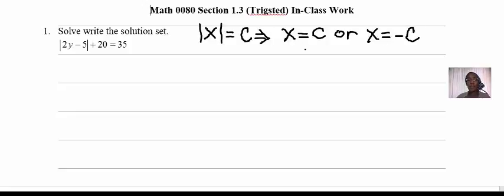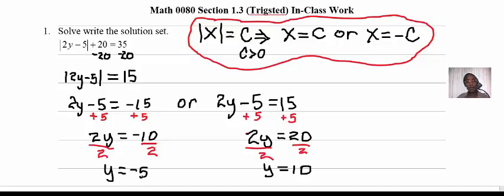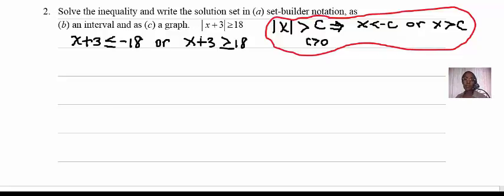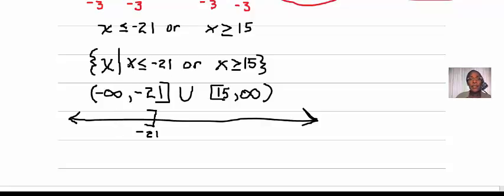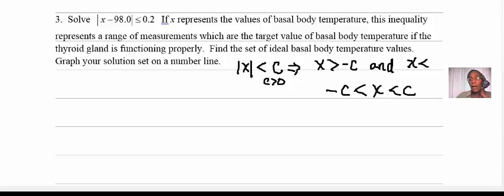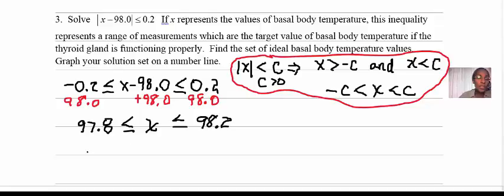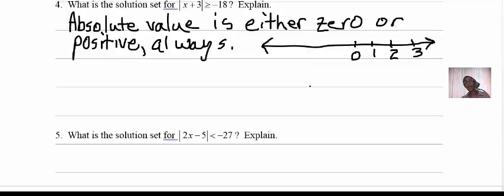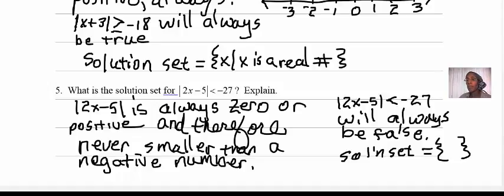Math 0080 Section 1 3 Trigsted Worksheet